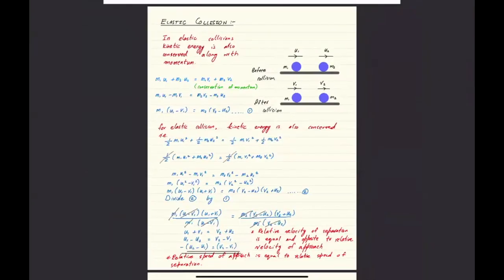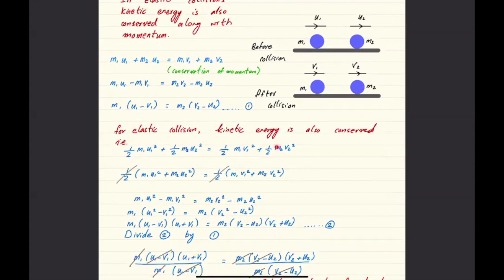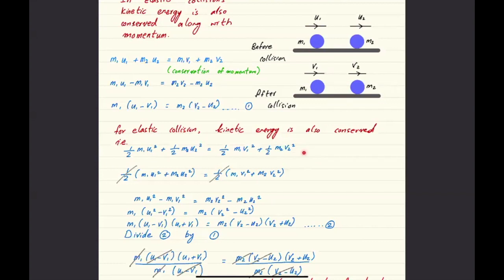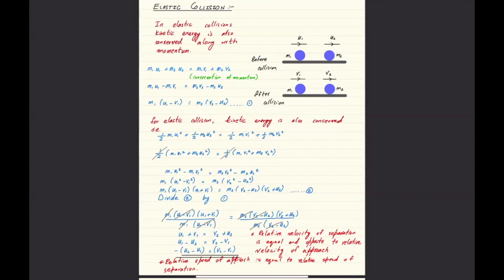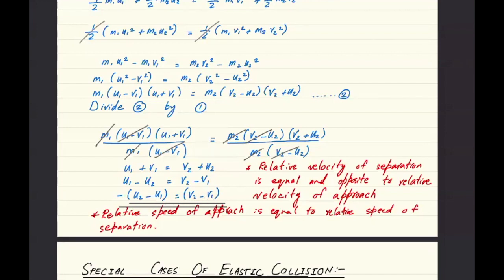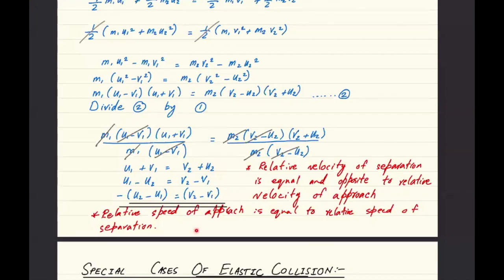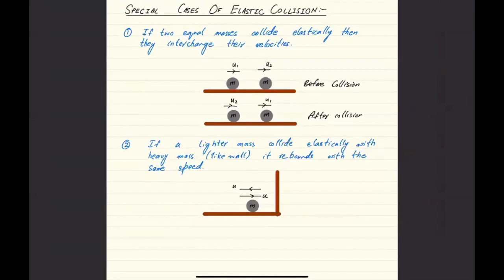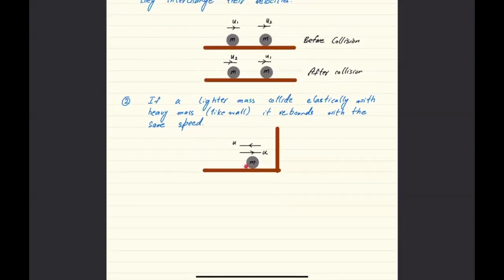ELASTIC COLLISIONS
Elastic Collisions AS Physics CAIE Arsalan Farrukh